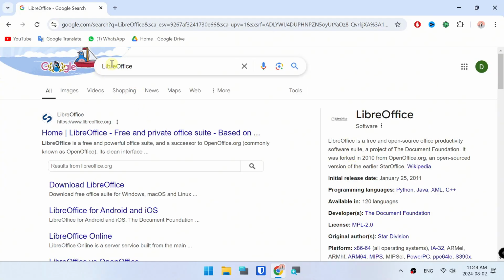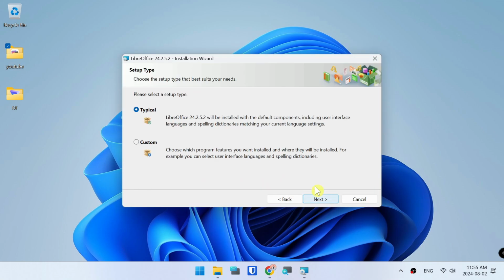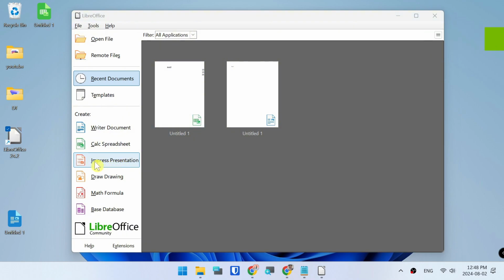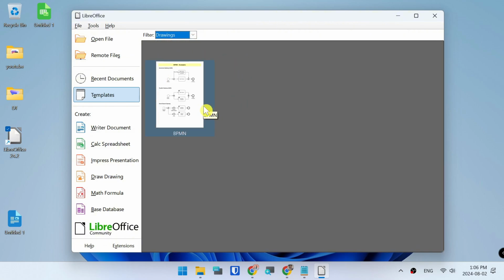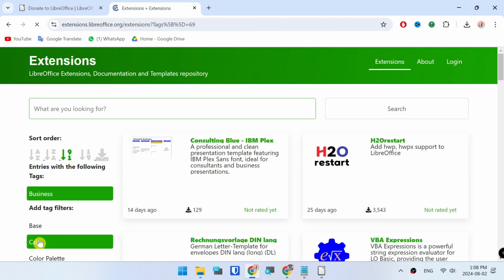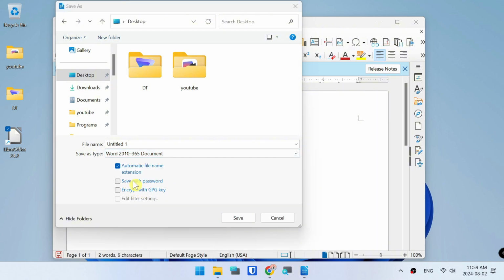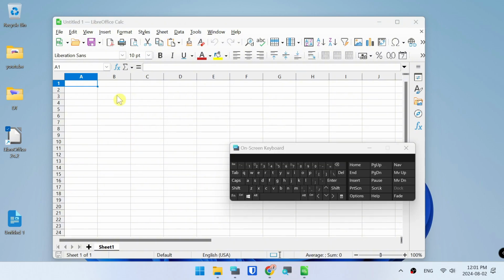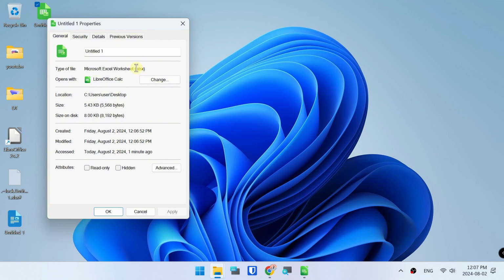The Free Office Suite That Will Annoy Microsoft, download & install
🚀 Welcome to Your First Look at LibreOffice! 🚀

In this video, we'll guide you through the entire process of downloading and installing LibreOffice, the powerful and free office suite. We'll also give you an exclusive preview of its key features and tools.

📌 In This Video, You Will Learn:
📥 How to Download LibreOffice: Step-by-step instructions to get you started.
🖥️ Installation Process: A clear and easy-to-follow guide to installing LibreOffice on your computer.
🔍 Feature Preview: An overview of the main applications within LibreOffice, including Writer, Calc, Impress, and more.
👍 Easy Setup: Perfect for beginners who are new to LibreOffice.
📚 Comprehensive Guide: Covers everything from download to installation and initial setup.
✨ Feature Highlights: See what makes LibreOffice a great alternative to other office suites.
🕒 Chapters:
00:00 – Introduction
00:15 – Downloading LibreOffice
00:35 – Installing LibreOffice
00:55 – First Look at LibreOffice
01:15 – Key Features
01:35 – Closing Remarks